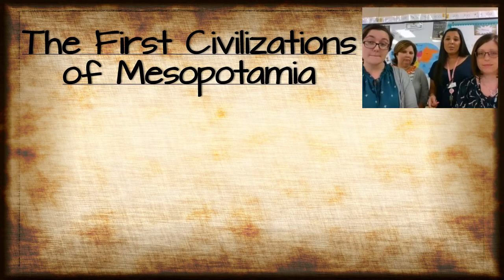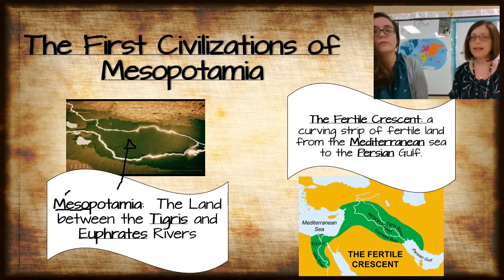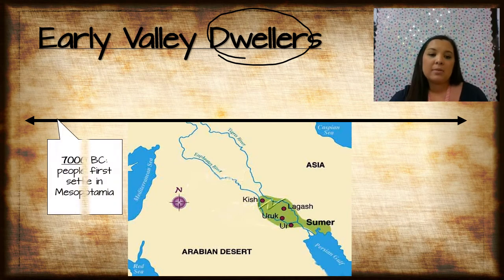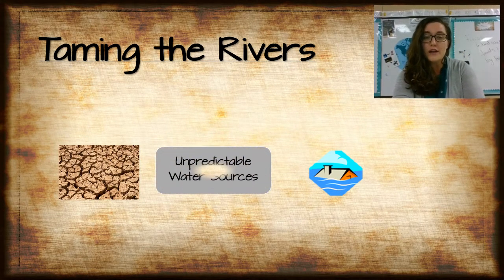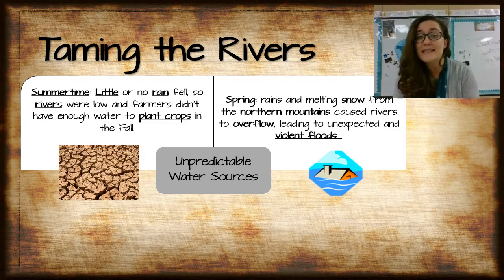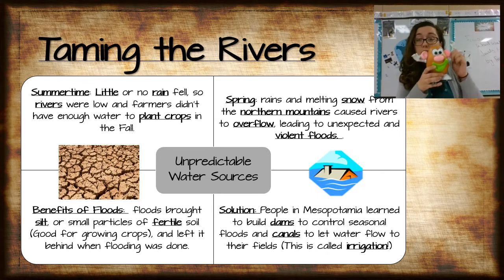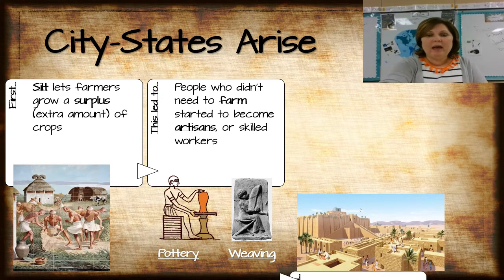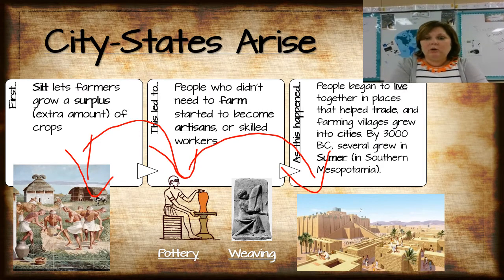Ch 4 Lesson 1 Part 1 video 1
Mesopotamia lesson 1: Geography